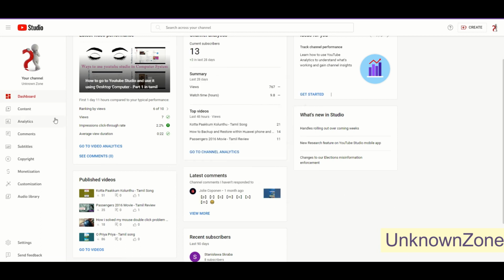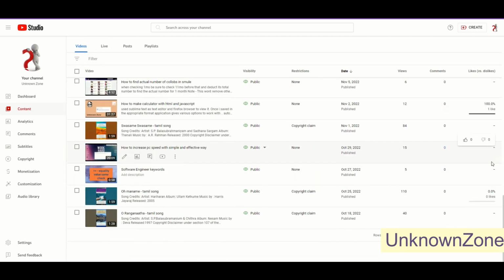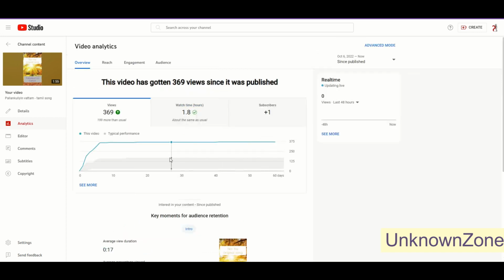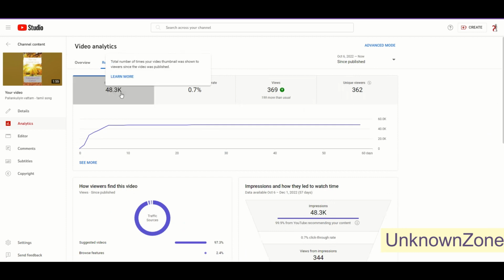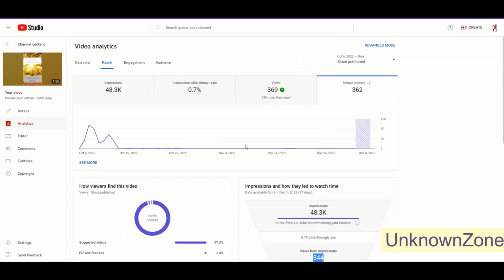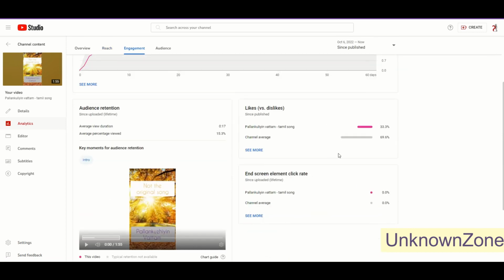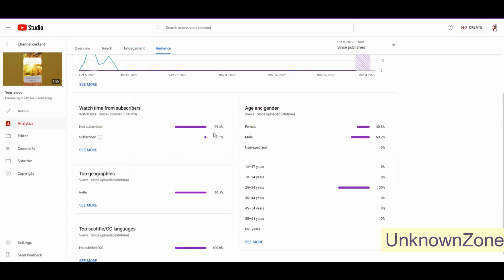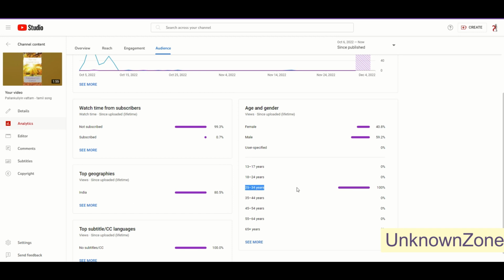How to go to Youtube Studio and use it using Desktop Computer Part 2